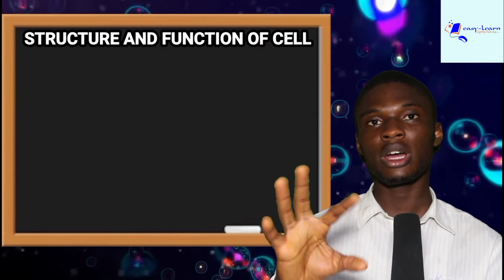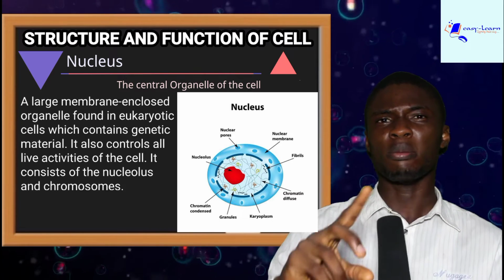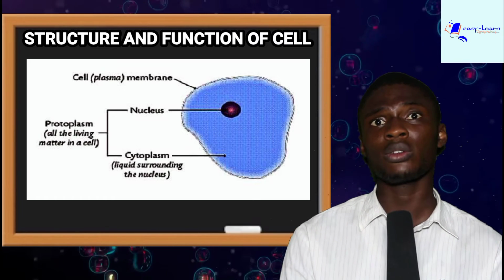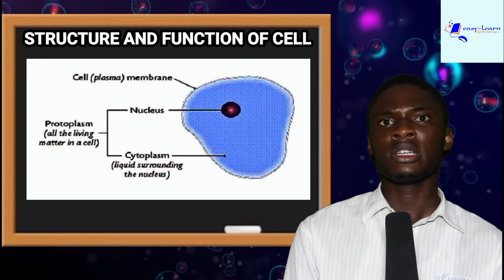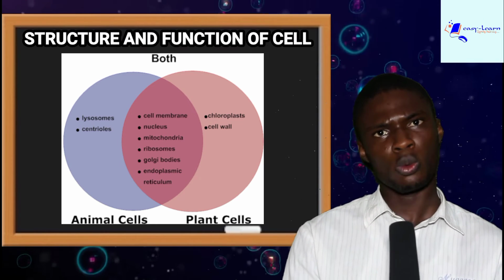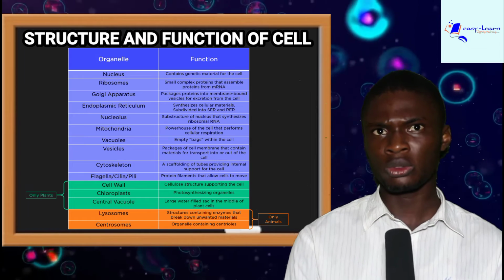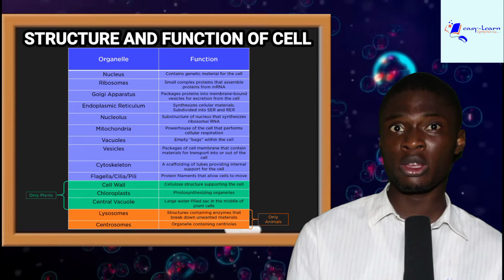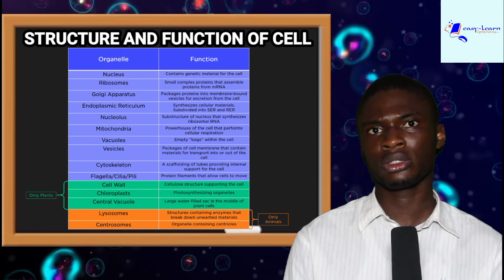STRUCTURE AND FUNCTION OF THE CELL